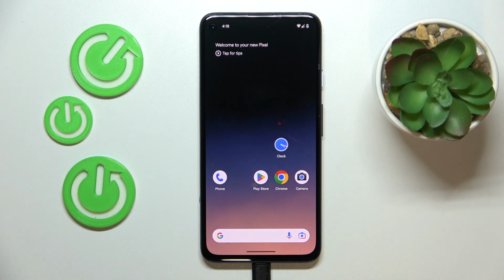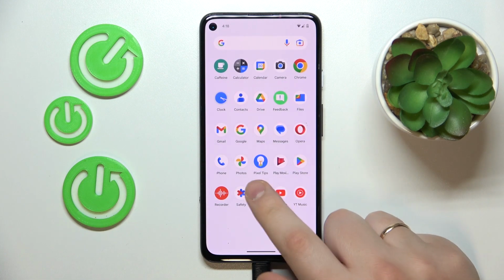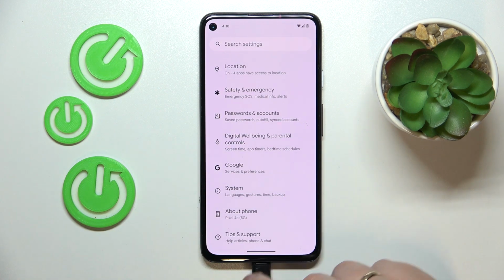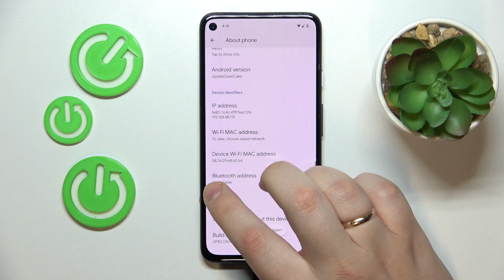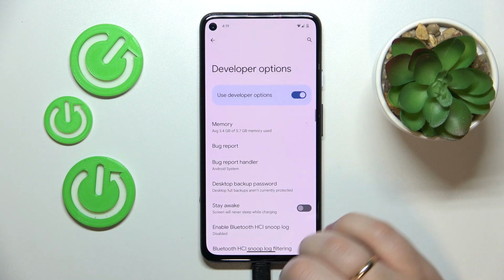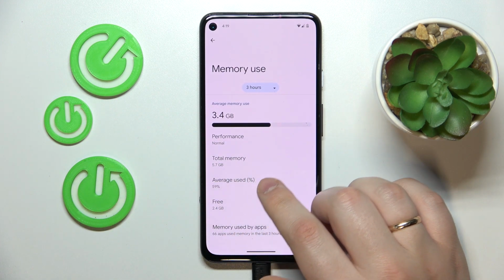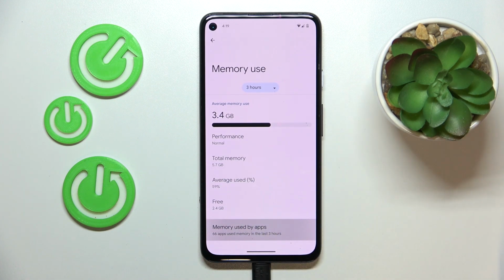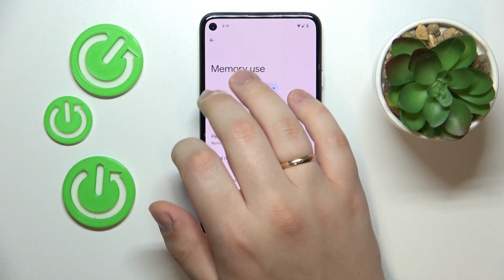How to Check RAM on Android 14?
In this tutorial video, you will learn how to easily check the amount of RAM (Random Access Memory) on your Android 14 device. Checking your device's RAM can help you understand its memory capacity and monitor resource usage for smooth performance.

How to view RAM usage on Android 14?
How to see available memory on Android 14?
How to monitor RAM usage on Android 14?